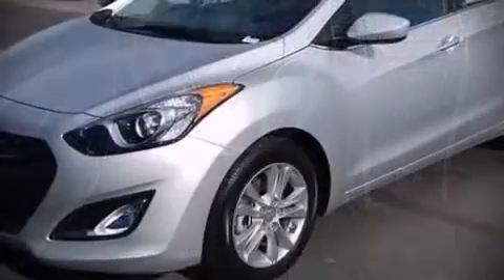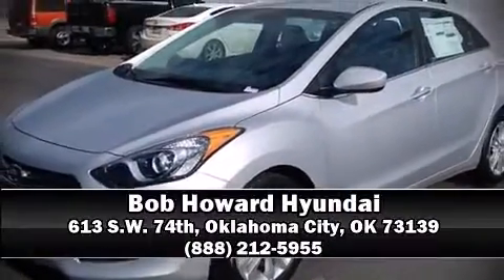2015 Hyundai Elantra GT Base in Oklahoma City, OK 73139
613 S.W. 74th

Climb inside the 2015 Hyundai Elantra GT. This 4 door, 5 passenger hatchback will allow you to take command of the road with confidence! Smooth gearshifts are achieved thanks to the 2 liter 4 cylinder engine, and for added security, dynamic Stability Control supplements the drivetrain. Top features include front fog lights, front and rear reading lights, 1-touch window functionality, a trip computer, tilt and telescoping steering wheel, power windows, rear wipers, and air conditioning. Storage solutions are integrated throughout the interior, demonstrating thoughtful attention to detail. Premium sound drives 6 speakers, providing you and your passengers a sensational audio experience. Hyundai also prioritized safety and security by including: dual front impact airbags with occupant sensing airbag, front SIDE impact airbags, traction control, brake assist, a panic alarm, and 4 wheel disc brakes with ABS. You will have a pleasant shopping experience that is fun, informative, and never high pressured. Stop by our dealership or give us a call for more information.